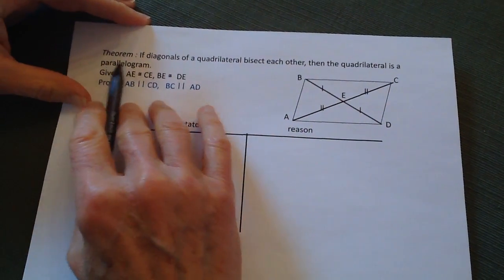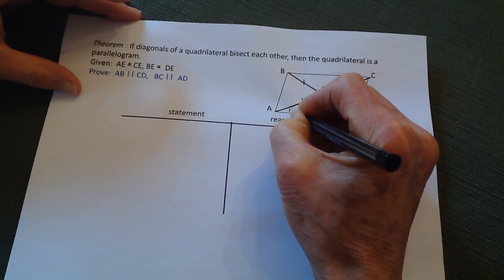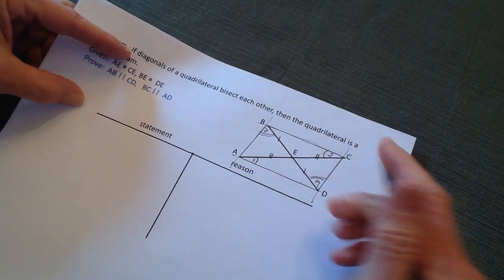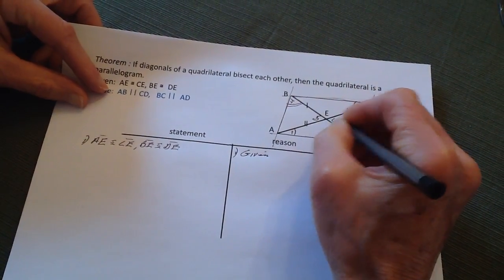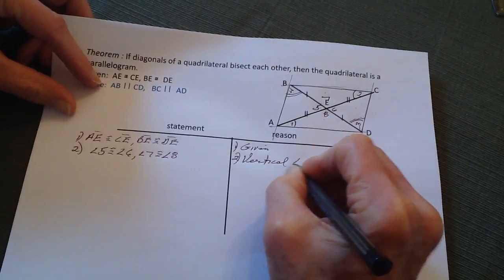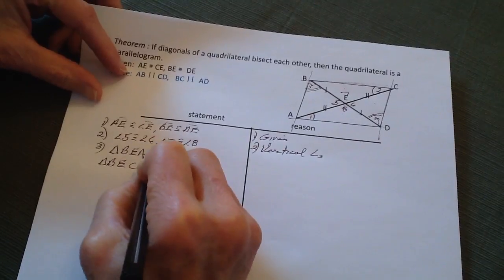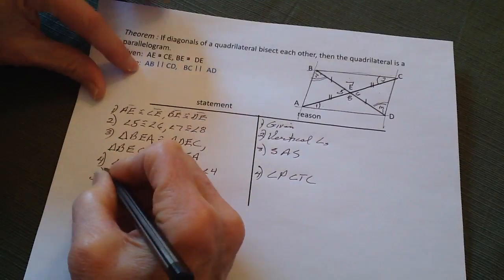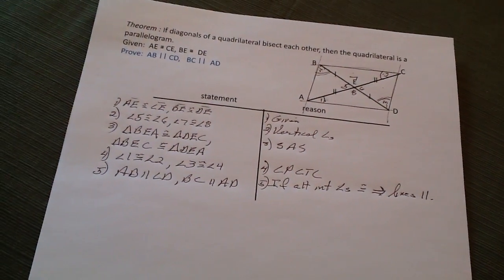Proof - if diagonals bisect then it is a parallelogram.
Prove Theorem : If diagonals of a quadrilateral bisect each other, then the quadrilateral is a parallelogram.